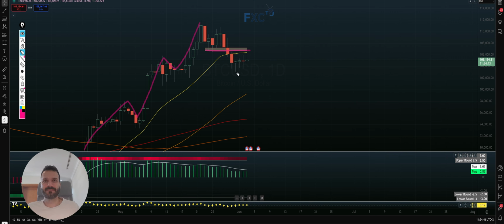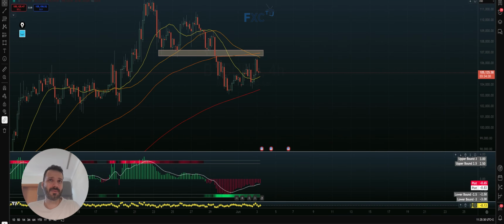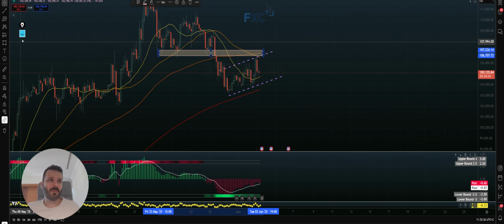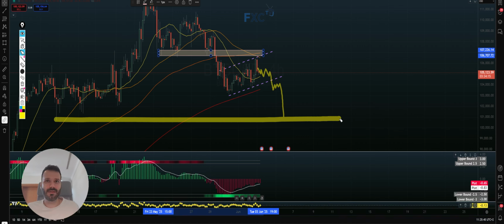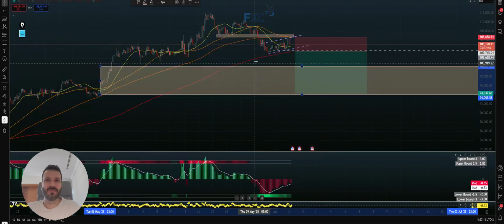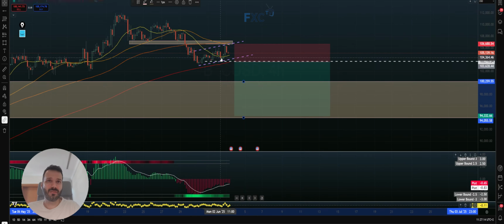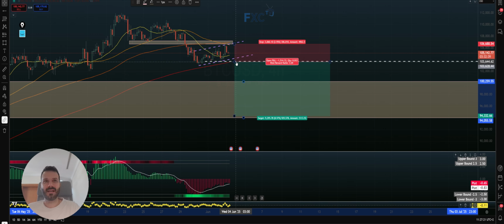Trading Idea №227 | Sell BTC/USD idea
Potential for the breakout of the consolidation.

Get a €1,000 no deposit bonus!